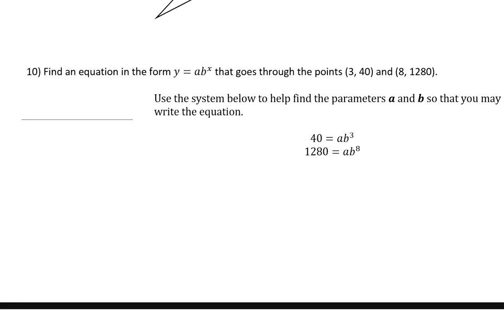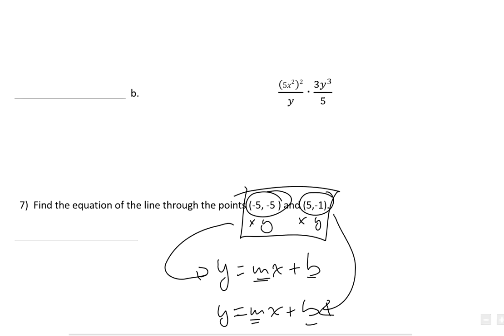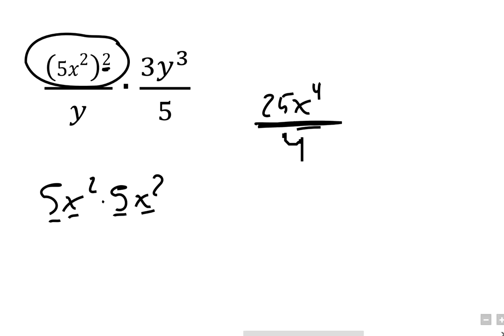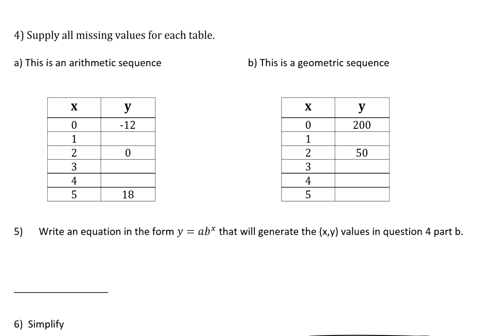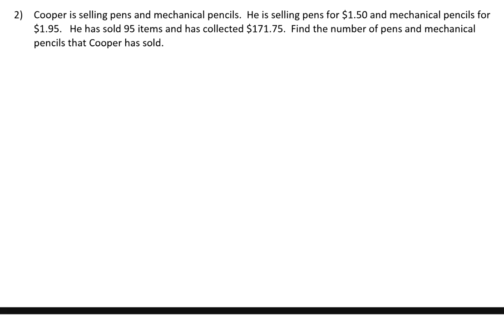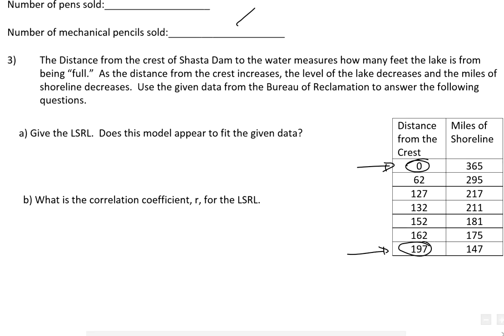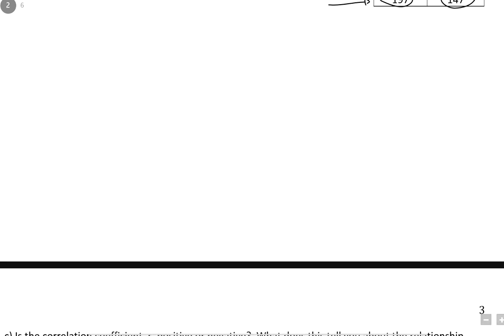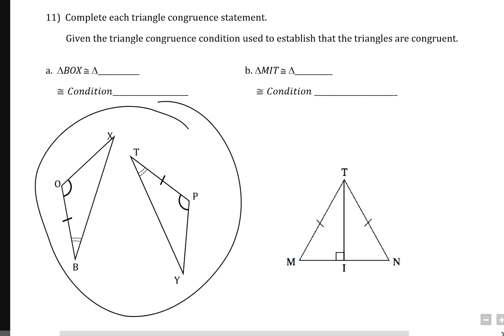Study Team Test Preview